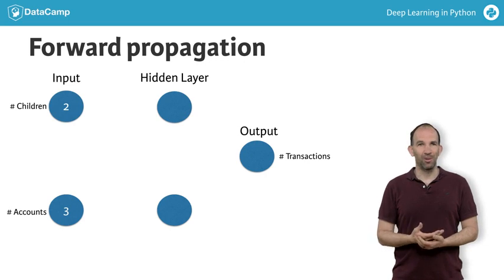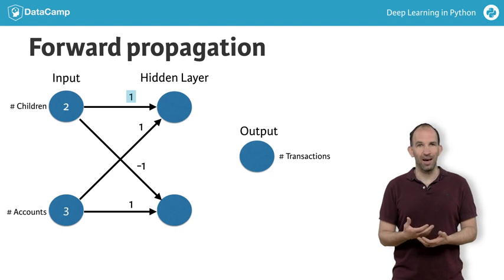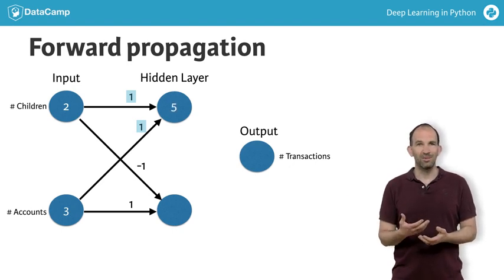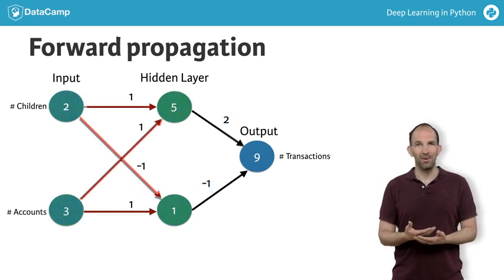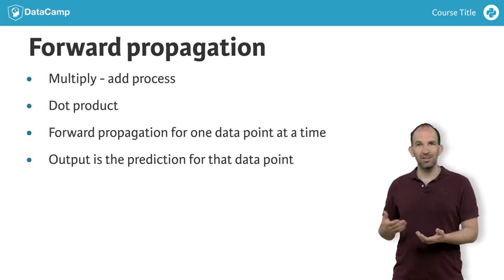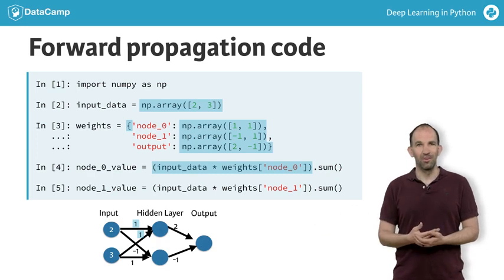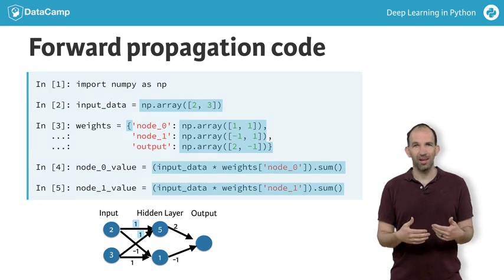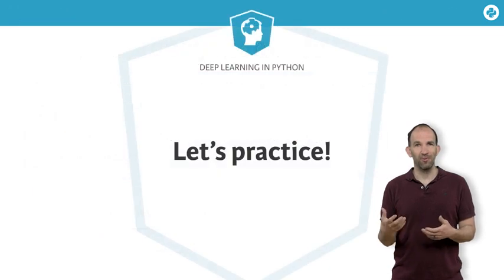02. Forward propagation